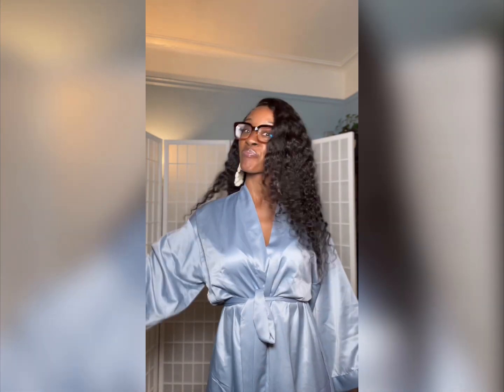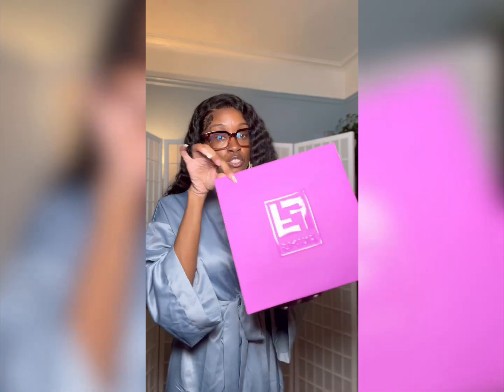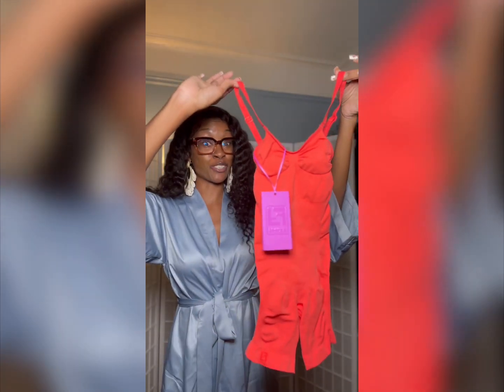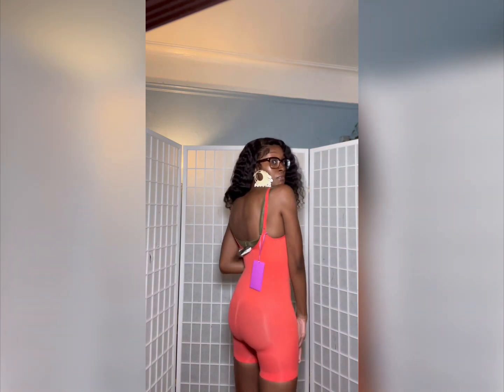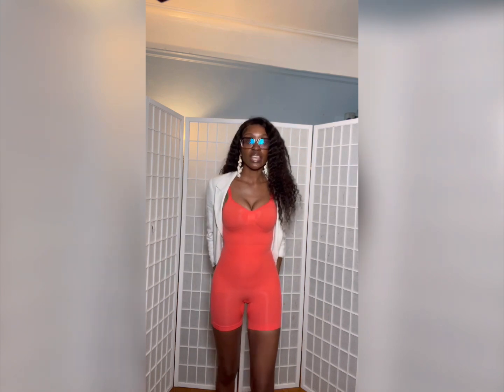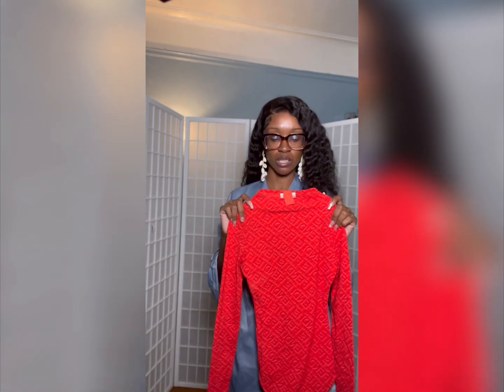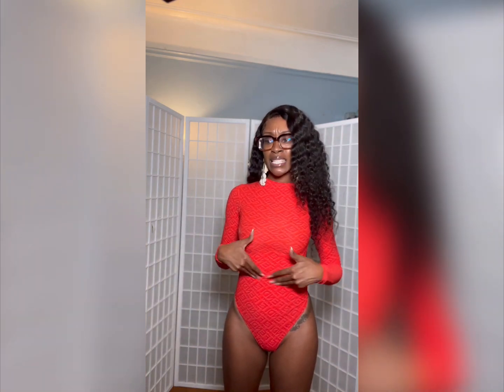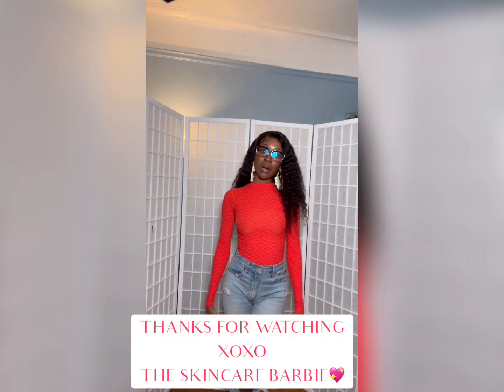Fendi Skims Unboxing && Try on Haul !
Fendi Skims Collab Try on and unboxing and my first impressions !!

Hey yall, If you HAVENT heard, my good sis KKW and her brand Skims did a collaboration with Fendi and it is EVERYTHING!!

I got my hand on a few of the pieces in store and I AM SHOOK !! (Was running around NYC like a psycho lol)

I also placed two orders online (it was a struggle yall lol) and will do an update video once I get those in ! (stockings, two bra tops, another bodysuit)

Let me know what you think of these gorgeous two pieces from the Fendi Skims Collab

1. Sculpting Thigh Bodysuit in Georgia
2. Mock neck long sleeve logo bodysuit in Georgia

Both sizes XXS

I'm hoping they restock cause I literally need these in every color, I AM IN LOVEE🧡💎